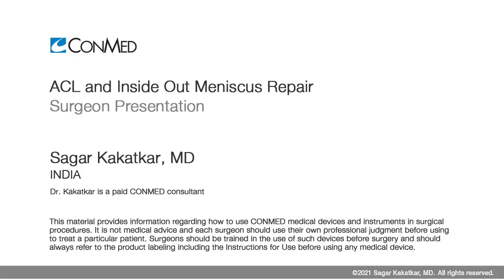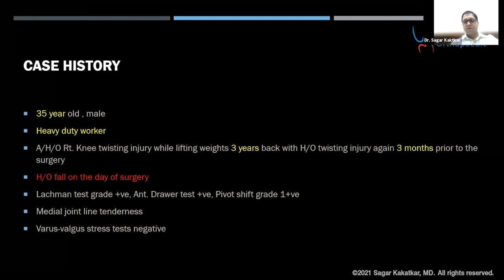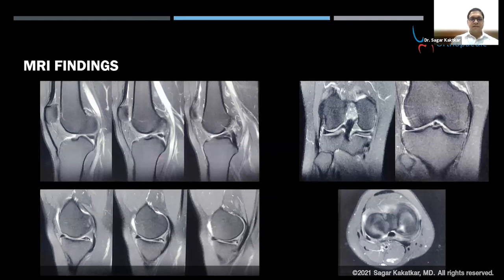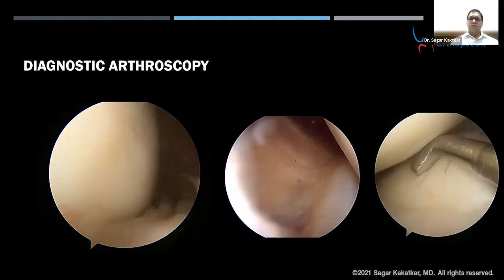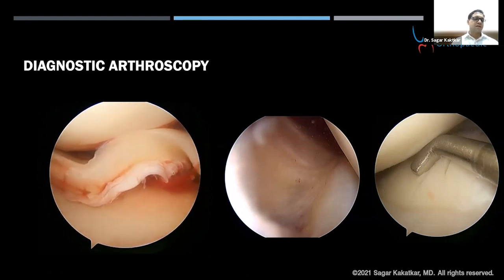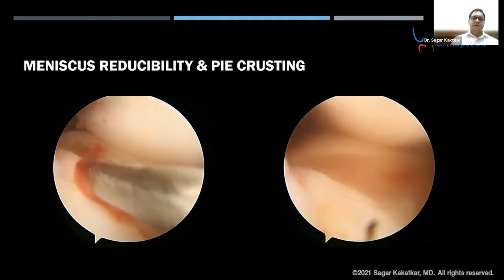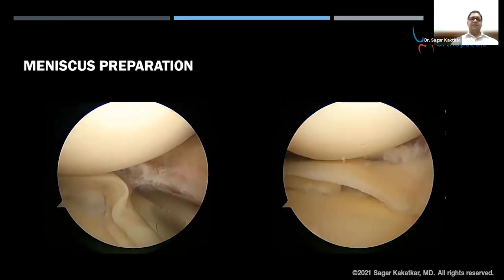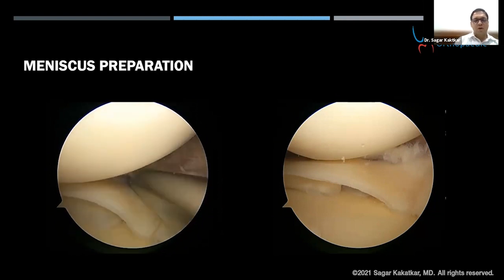Dr. Sagar Kakatkar - PRESENTATION (2021): ACL and Inside Out Meniscus Repair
Dr. Kakatkar of India presents a complex case requiring ACL reconstruction and meniscus repair.